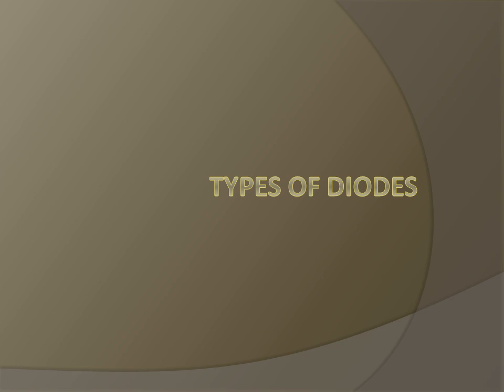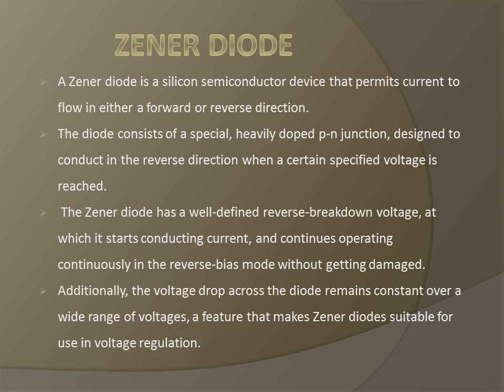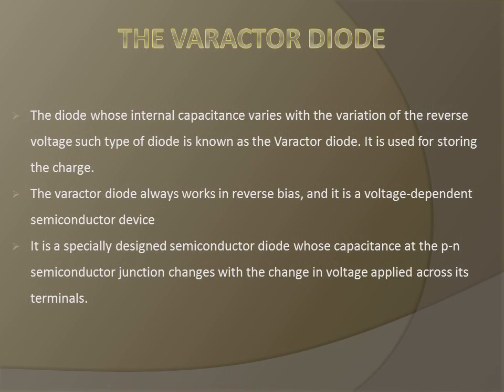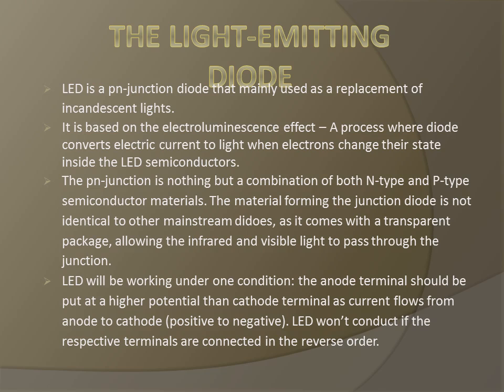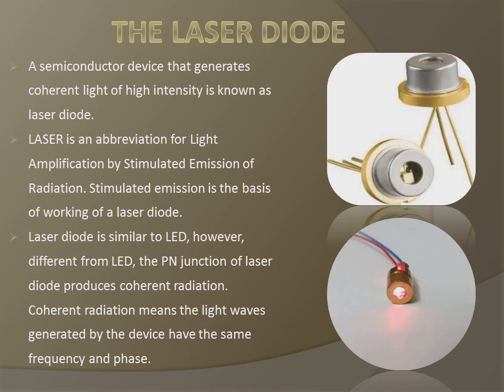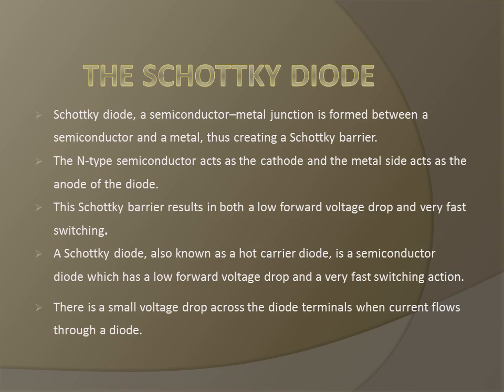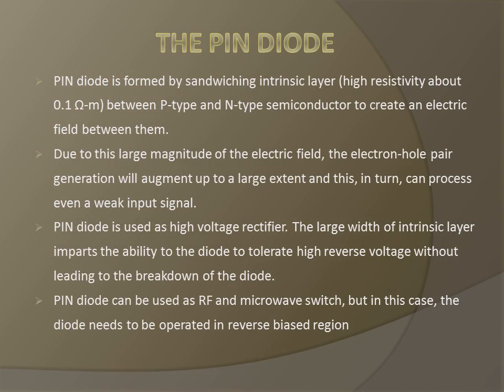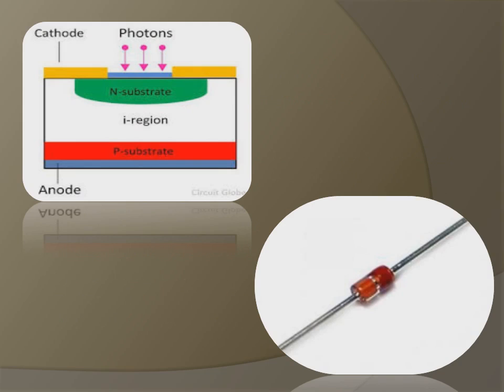SJCTNC-19PH306-Types of diodes